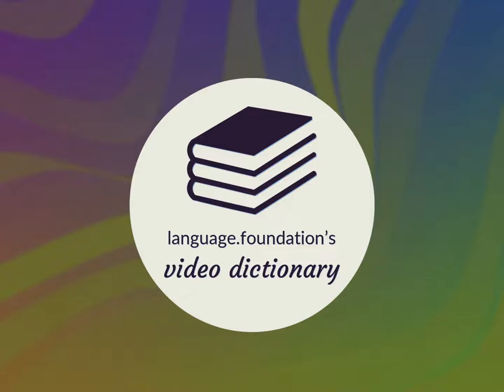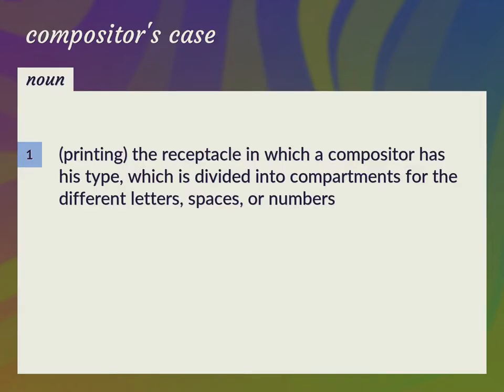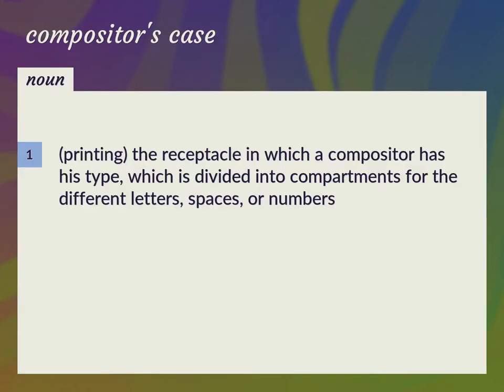Compositor's case | meaning of Compositor's case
What is COMPOSITOR'S CASE meaning?